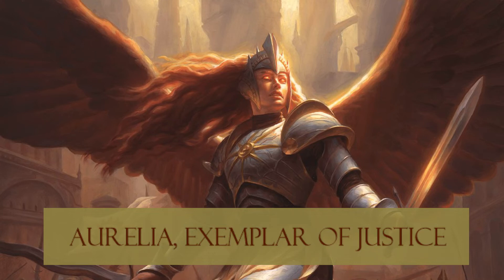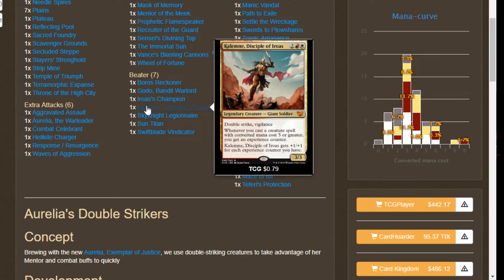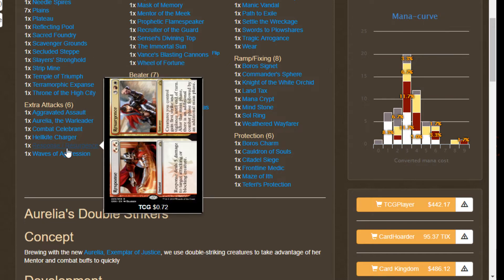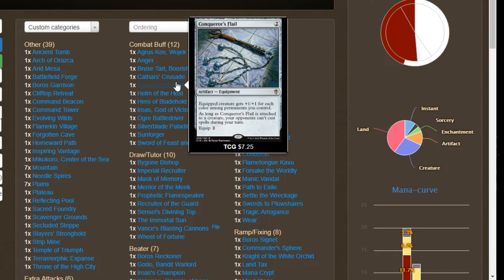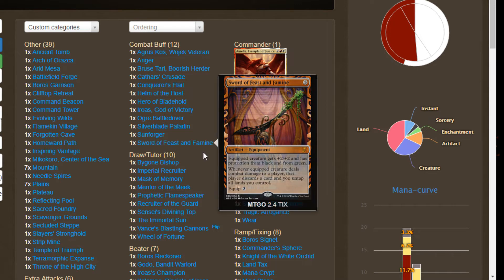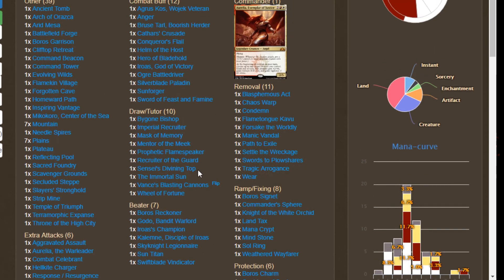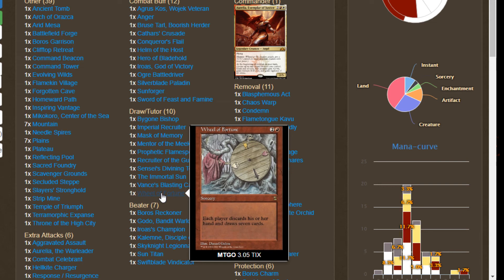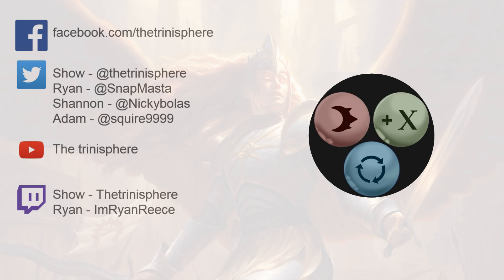Aurelia, Exemplar of Beats Deck Tech | Timmy Tech | The Trinisphere | MTG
Watch us battle it out with Guilds of Ravnican Commanders on Tuesday 10/2